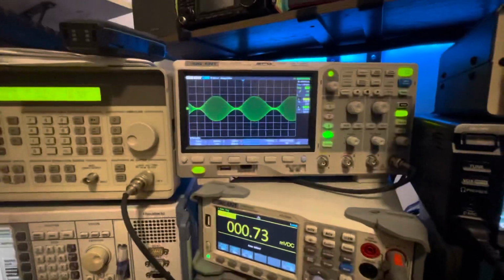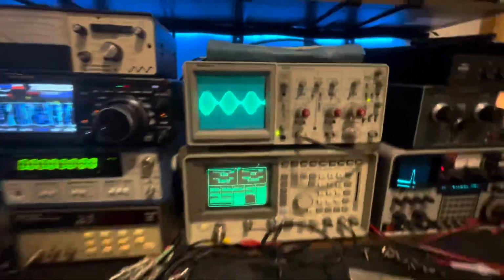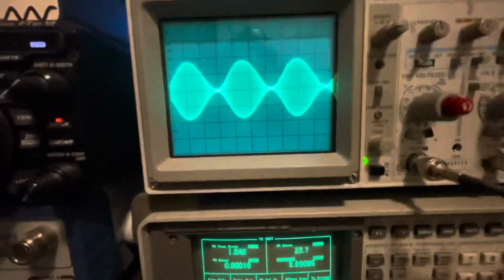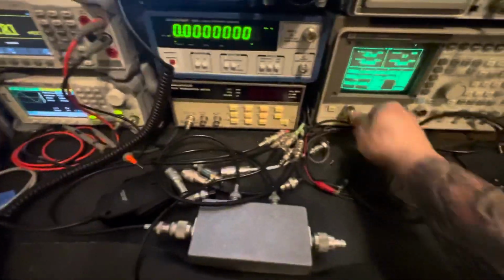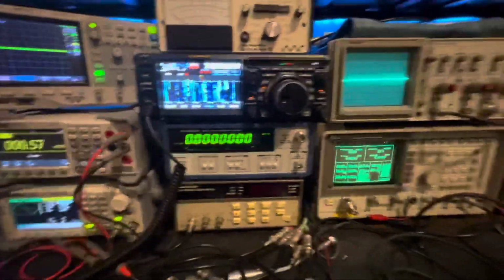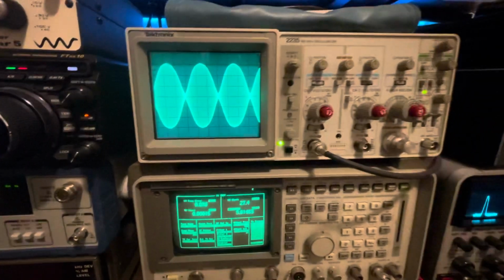Siglent SDS 1104X-E Super Phosphor Display vs Tektronix 2235 CRT display.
I like the look of both displays when viewing a modulated waveform. The Siglent does a great job of mimicking what a CRT oscilloscope display looks like.